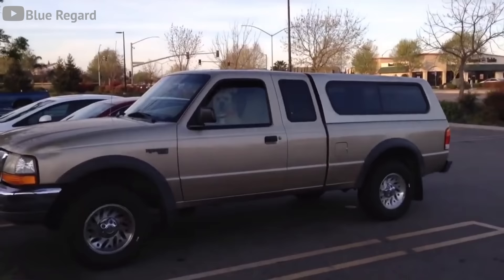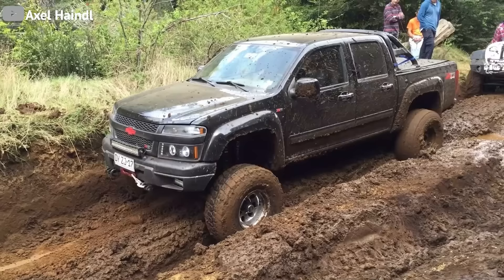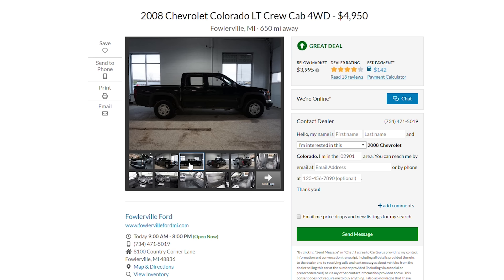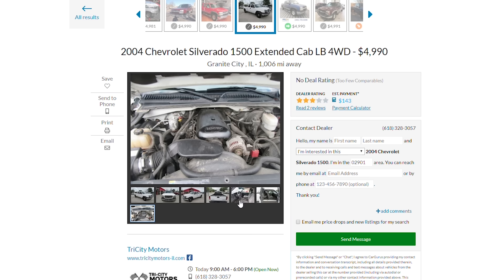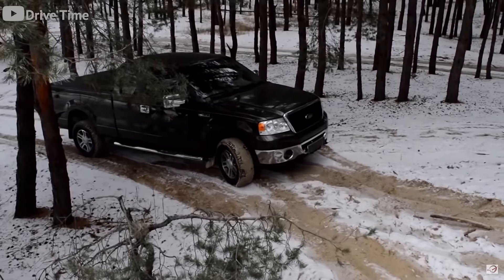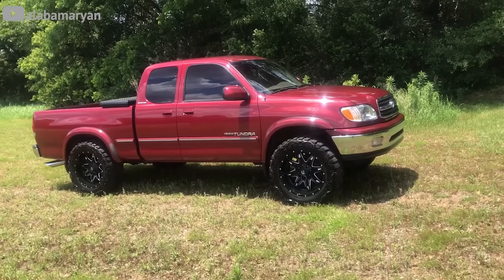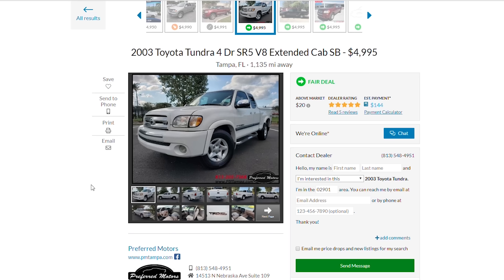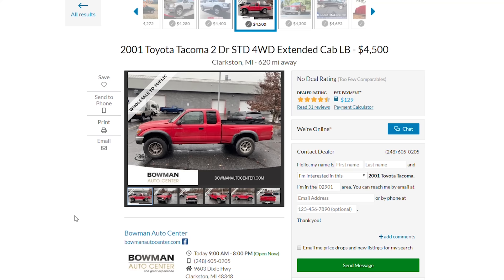5 USED TRUCKS YOU NEED TO BUY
These are the best cheap, reliable trucks under $5,000. Whether you want a Toyota Tundra, Toyota Tacoma, Ford F150 and more, you can't get a cheaper, more reliable truck for $5000!

Intro Soundtrack: Arkis - Voices
Body Soundtrack: Text Me Records & Jorge Hernandez - Hit Me On My